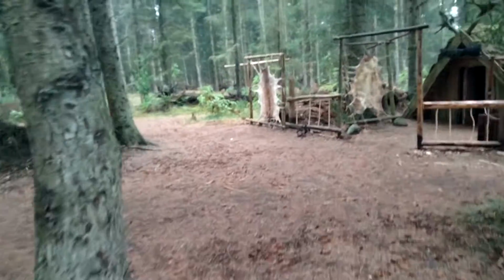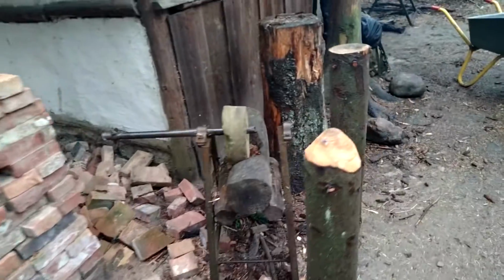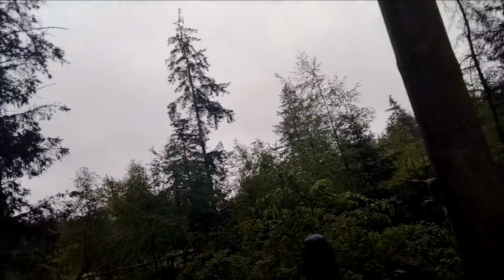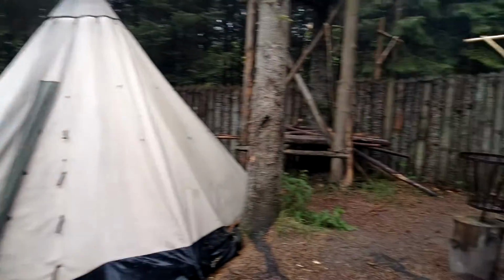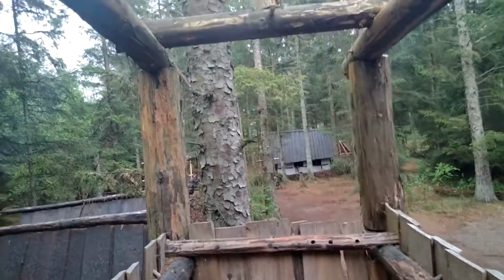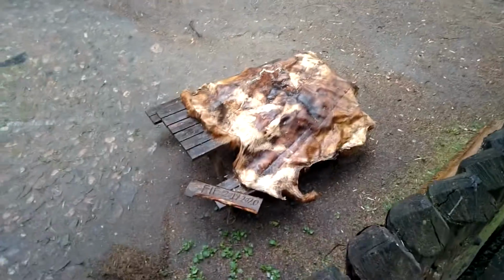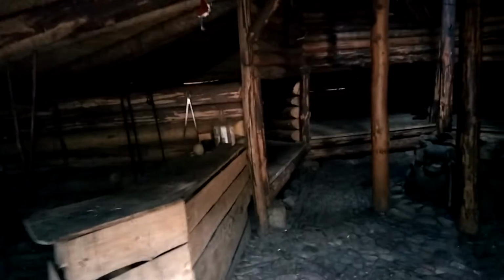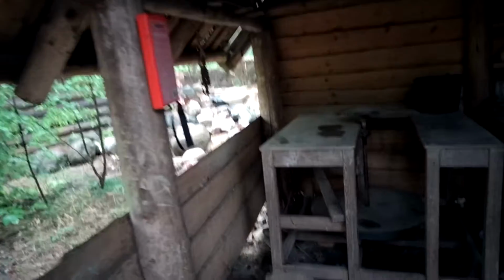Yxengaard - Real Life Valheim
Visiting Yxengaard, what Valheim would look like in real life. It is a wonderful place one can ravel to in Denmark.